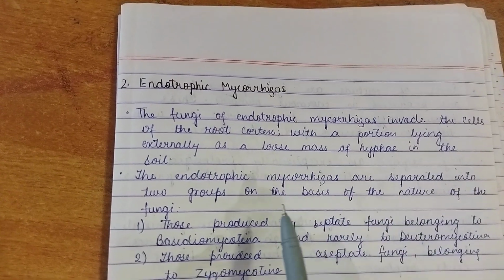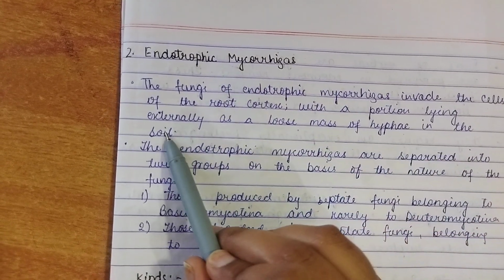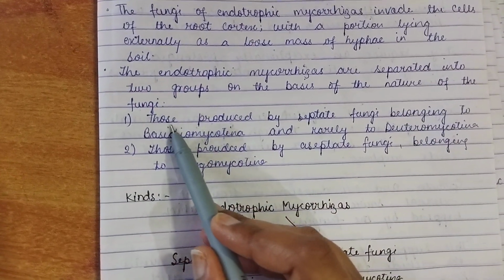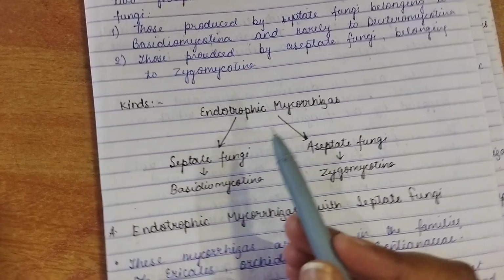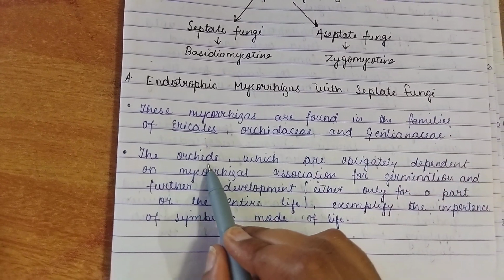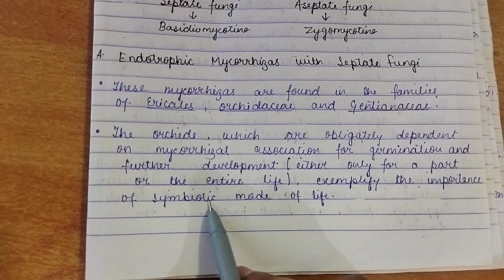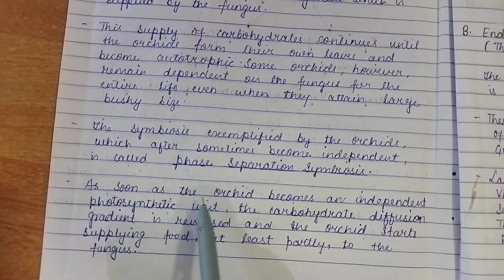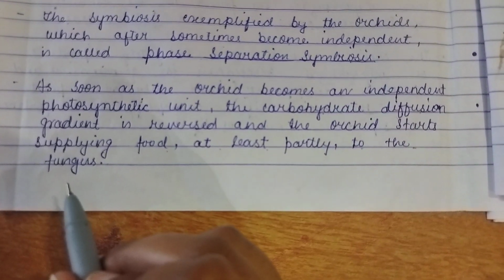mycorrhizae//kinds of mycorrhizae//endotrophic mycorrhizae//septate fungi